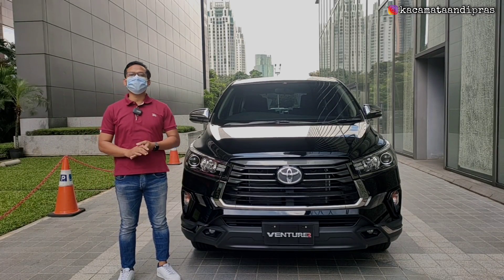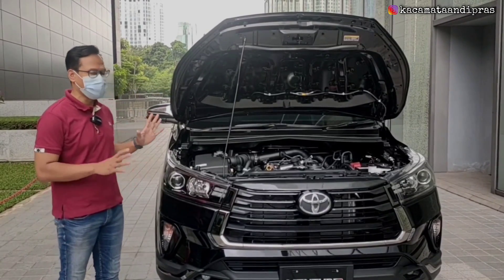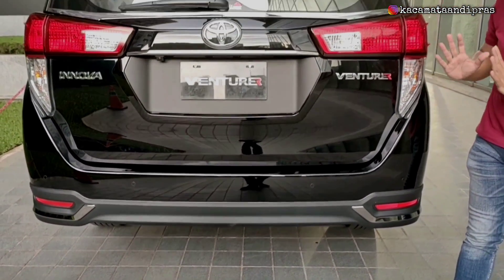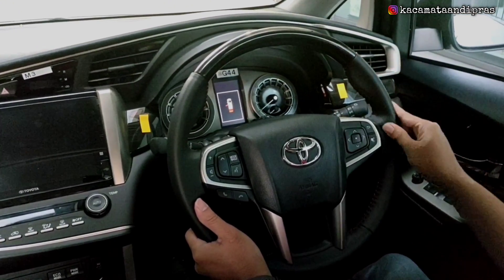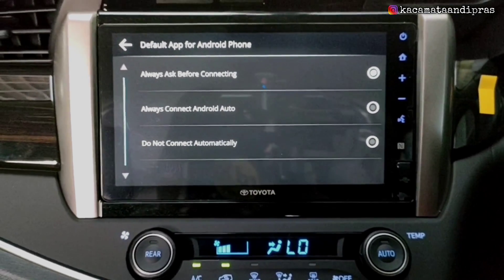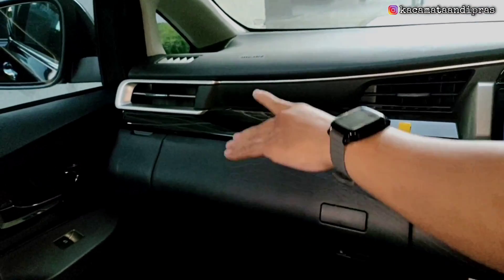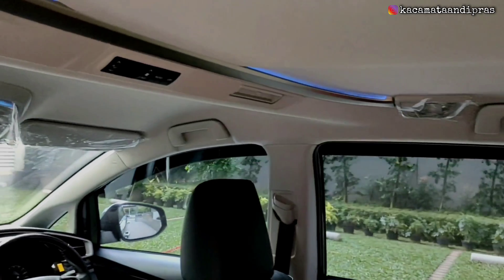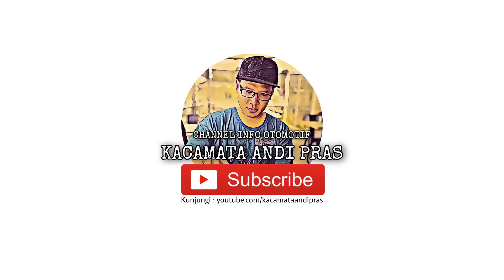Bongkar !! Toyota New Kijang Innova 2.0 Venturer Terbaru 2022 || Review Lengkap Exterior & Interior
Info Promo & Pemesanan Toyota hubungi

DAFTAR HARGA TOYOTA TERBARU
( Wilayah Plat ( B ) / 1 Agustus 2022 )

TOYOTA NEW INNOVA 2.0 BENSIN 2022
• Innova 2.0 G Manual Bensin 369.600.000
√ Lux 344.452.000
• Innova 2.0 G Matic Bensin 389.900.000
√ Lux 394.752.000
• Innova 2.0 V Manual Bensin 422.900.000
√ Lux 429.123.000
• Innova 2.0 V Matic Bensin 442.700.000
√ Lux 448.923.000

INNOVA 2.0 BENSIN ( CAPTAIN SEAT )
• Innova 2.0 G Matic Bensin Luxury 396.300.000
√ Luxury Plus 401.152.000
• Innova 2.0 V Matic Bensin Luxury
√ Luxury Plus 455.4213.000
• Innova Venturer 2.0 Bensin A/T 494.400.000
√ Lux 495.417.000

KIJANG INNOVA 2.4 DIESEL EURO 4
• Innova 2.4 G Manual Diesel 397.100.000
• Innova 2.4 G Matic yg Diesel 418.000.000
• Innova 2.4 V Manual Diesel 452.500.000
• Innova 2.4 V Matic Diesel 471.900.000
• Innova 2.4 Venturer Matic Diesel 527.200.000

TOYOTA NEW AGYA 2022
• Agya 1.2 G Manual  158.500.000
• Agya 1.2 G Matic      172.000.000
• Agya 1.2 GR SPORT Manual  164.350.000
• Agya 1.2 GR SPORT Matic      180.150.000
TOYOTA ALL NEW AVANZA 2022
• All New Avanza 1.3 E Manual
• All New Avanza 1.3 CVT
• All New Avanza 1.5 G Manual
• All New Avanza Avanza 1.5 G CVT
• All New Avanza 1.5 G CVT TSS
TOYOTA ALL NEW VELOZ 2022
•  All New Veloz 1.5 Manual      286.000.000
• All New Veloz 1.5 CVT             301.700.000
• All New Veloz 1.5 Q CVT         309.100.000
• All New Veloz 1.5 Q CVT TSS 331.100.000
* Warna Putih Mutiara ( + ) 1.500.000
TOYOTA NEW RUSH 2022
• Rush 1.5 G Manual 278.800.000
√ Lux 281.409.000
• Rush 1.5 G Matic 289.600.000
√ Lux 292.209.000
• Rush 1.5 S GR SPORT Manual 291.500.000
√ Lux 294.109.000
• Rush 1.5 S GR SPORT Matic 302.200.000
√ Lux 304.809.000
TOYOTA RAIZE 2022
• Raize 1.200 G Manual 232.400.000
• Raize 1.200 G CVT 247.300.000
• Raize 1.0T G Manual 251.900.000
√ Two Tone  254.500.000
• Raize 1.0T G CVT 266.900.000
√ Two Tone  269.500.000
• Raize 1.0T GR Sport CVT 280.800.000
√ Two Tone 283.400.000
• Raize 1.0T GR Sport TSS CVT 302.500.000
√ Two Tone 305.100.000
TOYOTA NEW CALYA 2022
• Calya1.2 E Manual STD  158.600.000
• Calya 1.2 E Manual ABS 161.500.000
• Calya 1.2 G Manual 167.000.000
• Calya 1.2 G Matic    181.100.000
TOYOTA NEW YARIS 2022
• Yaris 1.5 S GR SPORT CVT 3 Airbag 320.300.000
 • Yaris 1.5 S GR SPORT CVT 7 Airbag 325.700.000
TOYOTA NEW SIENTA 2022
• Sienta 1.5 V CVT        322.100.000
• Sienta 1.5 Q CVT        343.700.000
• Sienta 1.5 V CVT Welcab Disability 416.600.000
TOYOTA NEW VIOS 2022
• Vios 1.5 E Manual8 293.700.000
• Vios 1.5 G Manual   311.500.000
• Vios 1.5 G CVT         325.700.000
TOYOTA FORTUNER DIESEL 2.400 CC 2022
• Fortuner Diesel 2.4 G Manual ( 4x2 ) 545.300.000
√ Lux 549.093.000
• Fortuner Diesel 2.4 G Matic ( 4x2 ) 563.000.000
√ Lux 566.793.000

TOYOTA FORTUNER DIESEL 2.800 CC
• Fortuner Diesel 2.8 VRZ7 A/T ( 4x2 )
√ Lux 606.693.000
• Fortuner Diesel 2.8 GR SPORT Matic ( 4x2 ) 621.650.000
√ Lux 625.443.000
• Fortuner Diesel 2.8 VRZ Matic ( 4x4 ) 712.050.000
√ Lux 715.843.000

TOYOTA FORTUNER BENSIN 2022
• Fortuner Bensin 2.7 GR Sport Matic  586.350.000
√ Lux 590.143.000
TOYOTA NEW COROLLA ALTIS 2022
• New Altis V A/T           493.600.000
• New Altis Hybrid A/T  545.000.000
TOYOTA NEW COROLLA CROSS 2022
• Corolla Cross 1.8 Hybrid A/T 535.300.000
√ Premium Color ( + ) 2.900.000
TOYOTA NEW CAMRY 2022
• New Camry 2.5 V A/T       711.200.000
• New Camry 2.5 L Hybrid  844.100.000
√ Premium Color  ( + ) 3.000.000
TOYOTA ALL NEW VOXY 2022
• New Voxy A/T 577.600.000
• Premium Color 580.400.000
TOYOTA NEW ALPHARD & VELLFIRE 2022
• New Alphard 2.5 X CVT 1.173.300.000
• New Alphard 2.5 G CVT 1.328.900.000
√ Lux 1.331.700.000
• New Alphard 2.5 G CVT Iwan Tirta Edition 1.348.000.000
• New Vellfire 2.5 G CVT 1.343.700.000
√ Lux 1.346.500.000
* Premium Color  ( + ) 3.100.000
TOYOTA ALL NEW LAND CRUISER 2022
• Land Cruiser 300 VX-R 4x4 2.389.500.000
• Land Cruiser 300 GR-S 4x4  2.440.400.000
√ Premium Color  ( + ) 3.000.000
TOYOTA HI ACE 2022
• HI ACE Commuter M/T 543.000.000
• HI ACE Premio 2.8 M/T 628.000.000
TOYOTA NEW HILUX 2022
• Hilux Singgle Cab 2.4 Diesel Manual ( 4x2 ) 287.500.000
• Hilux Singgle Cab 2.4 Diesel Manual ( 4x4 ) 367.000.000

• Hilux Double Cab 2.4 E ( 4x4 ) Manual 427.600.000
• Hilux Double Cab 2.4 G ( 4x4 ) Manual 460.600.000
• Hilux Double Cab 2.4 V ( 4x4 ) Matic 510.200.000

Note :
✓Harga tidak mengikat sewaktu-waktu dapat berubah